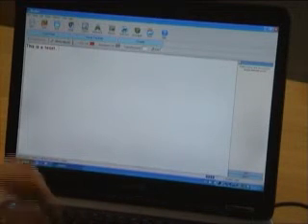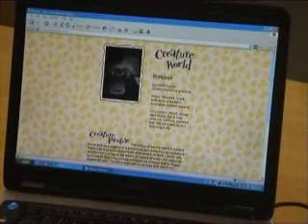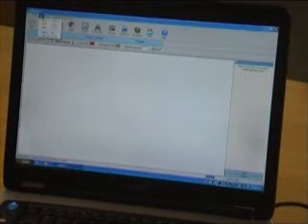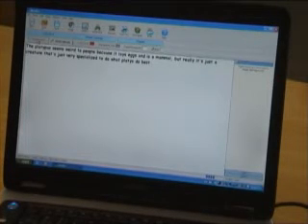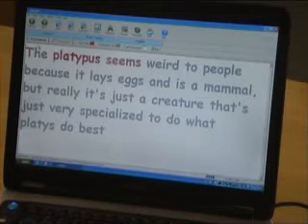ReadOn Demonstration - Part 2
ReadOn Dyslexia Software Demonstration - Part 2